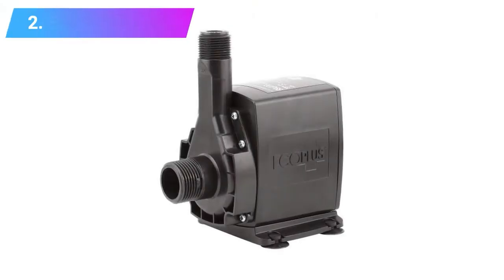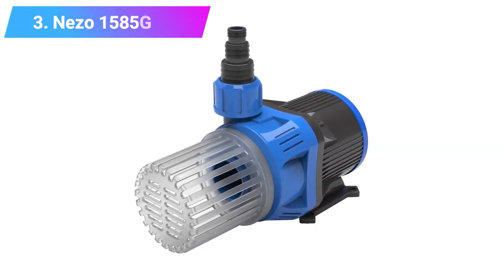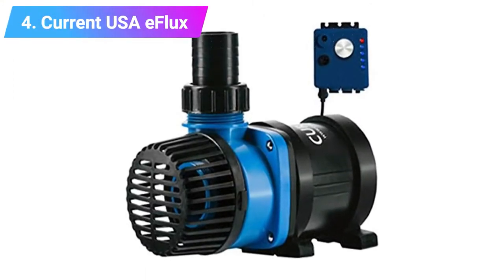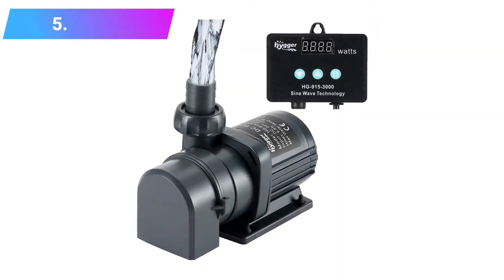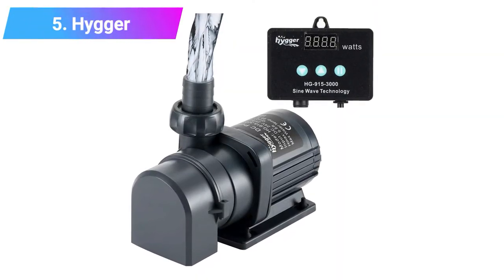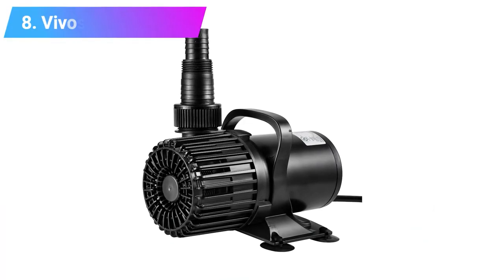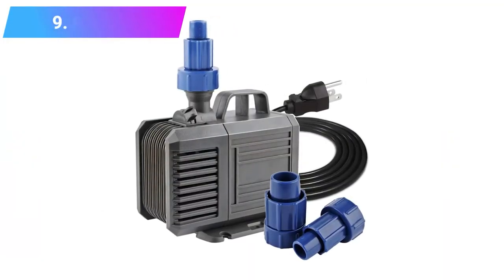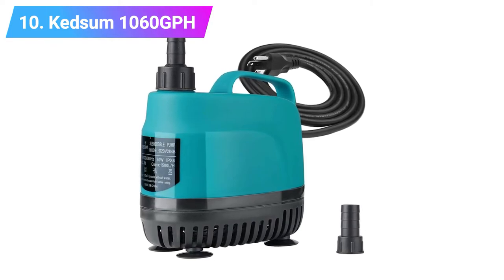Top 7 Best Aquarium Sump Pumps in 2023 | Ultimate Guide for a Crystal Clear Tank 🐠💧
Best Sellers in Aquarium Water Pumps in 2021
👉1. Vivosun 800GPH, Submersible Pump.
👉2. Eco Plus 748465, Submersible Water Pump.
👉3. Nezo 1585GPH, Variable Water Pump.
👉4. Current USA eFlux, DC Flow Pump with Flow Control.

Looking for the Best Aquarium Sump Pump? Dive into our Top 7 picks for 2023, and find the perfect sump pump to maintain a crystal clear tank! In this video, we'll discuss features, reliability, and performance, so you can make an informed decision. 🐠💧

0:00 Introduction
1:06 Vivosun 800GPH
1:56 Eco Plus 748465
2:42 Nezo 1585GPH
3:41 Current USA eFlux
4:47 Hygger
7:01 Homasy 400GPH
7:49 Vivosun 480GPH
9:52 Freesea